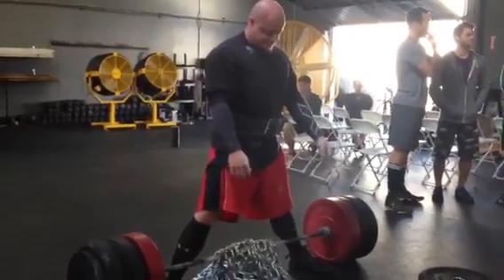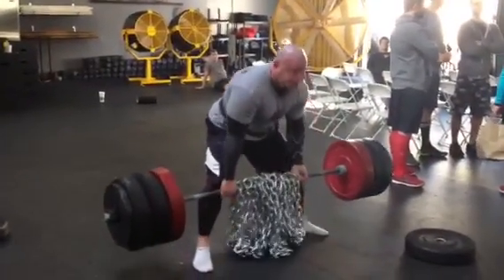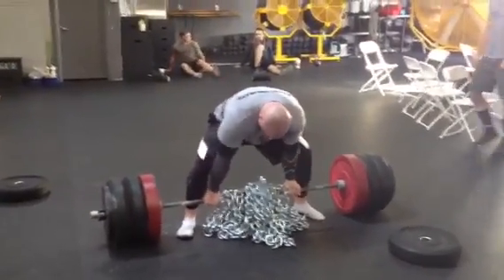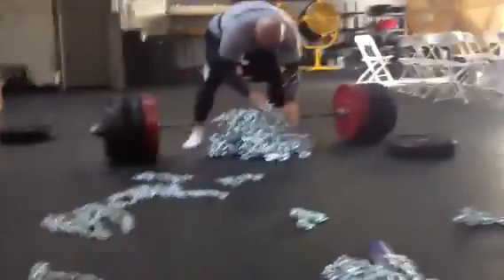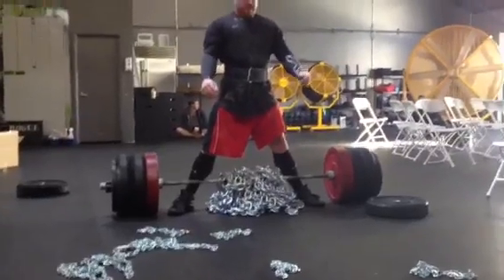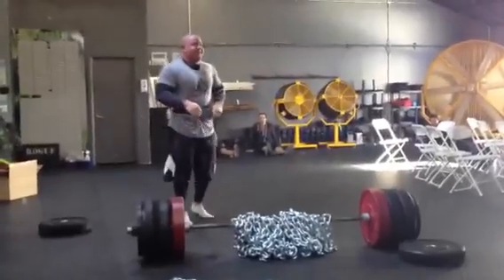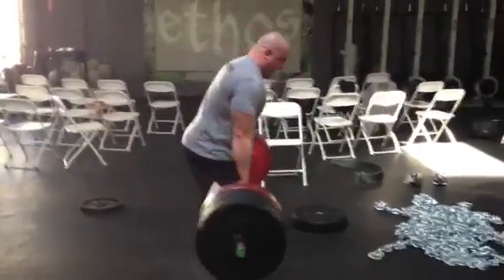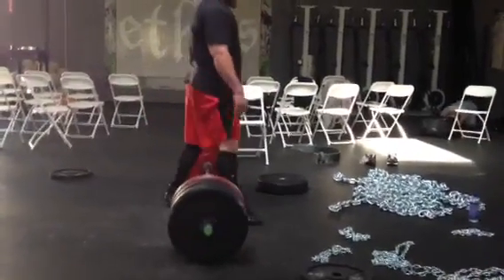Cold Cock Deadlift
See how Mark Bell used DH protocols to lose 50 pounds of fat